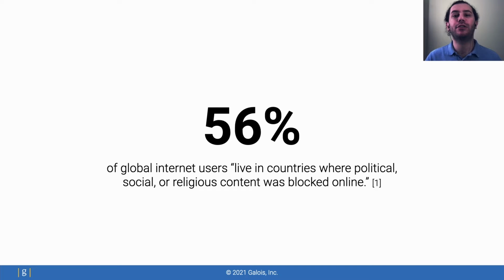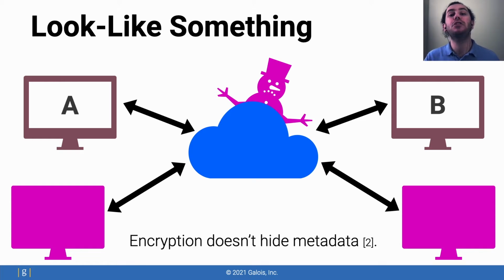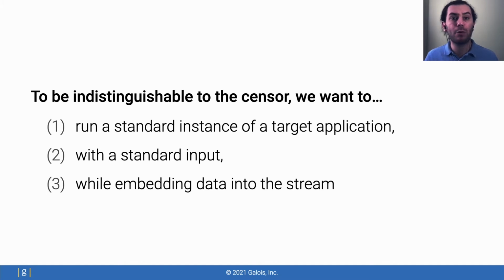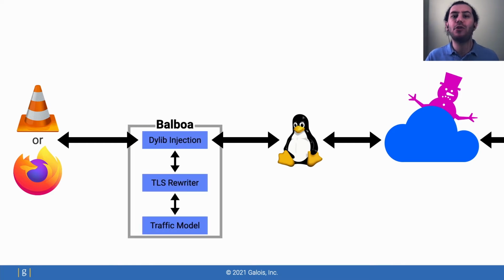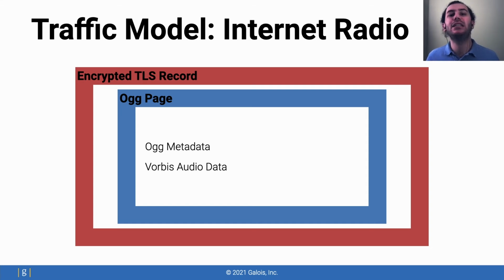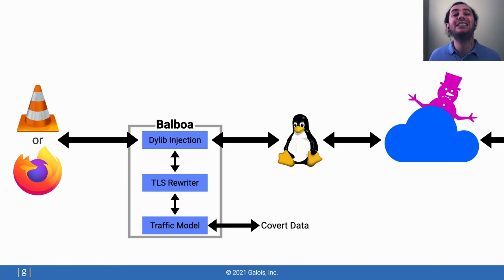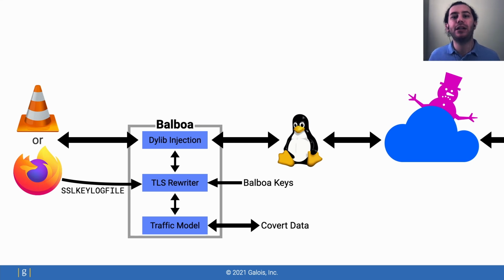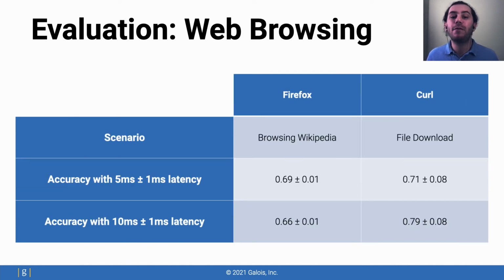USENIX Security '21 - Balboa: Bobbing and Weaving around Network Censorship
Balboa: Bobbing and Weaving around Network Censorship

Marc B. Rosen, James Parker, and Alex J. Malozemoff, Galois, Inc.

We introduce Balboa, a link obfuscation framework for censorship circumvention. Balboa provides a general framework for tunneling data through existing applications. Balboa sits between an application and the operating system, intercepting outgoing network traffic and rewriting it to embed data. To avoid introducing any distinguishable divergence from the expected application behavior, Balboa only rewrites traffic that matches an externally specified traffic model pre-shared between the communicating parties. The traffic model captures some subset of the network traffic (e.g., some subset of music an audio streaming server streams). The sender uses this model to replace outgoing data with a pointer to the associated location in the model and embed data in the freed up space. The receiver then extracts the data, replacing the pointer with the original data from the model before passing the data on to the application. When using TLS, this approach means that application behavior with Balboa is equivalent, modulo small (protocol-dependent) timing differences, to if the application was running without Balboa.

Balboa differs from prior approaches in that it (1) provides a framework for tunneling data through arbitrary (TLSprotected) protocols/applications, and (2) runs the unaltered application binaries on standard inputs, as opposed to most prior tunneling approaches which run the application on nonstandard—and thus potentially distinguishable—inputs.

We present two instantiations of Balboa—one for audio streaming and one for web browsing—and demonstrate the difficulty of identifying Balboa by a machine learning classifier.